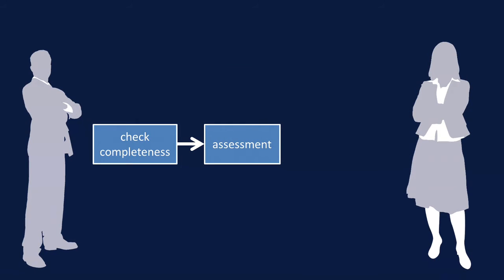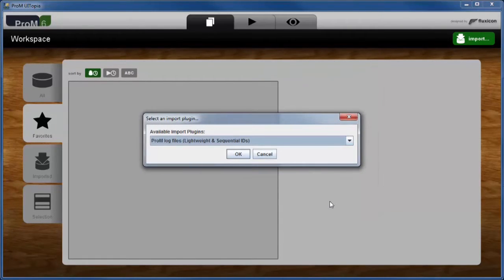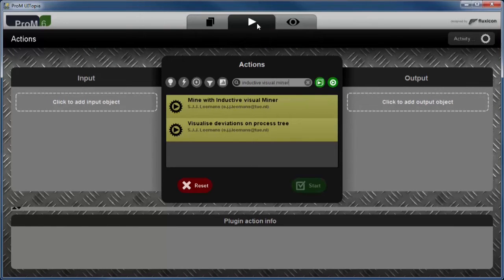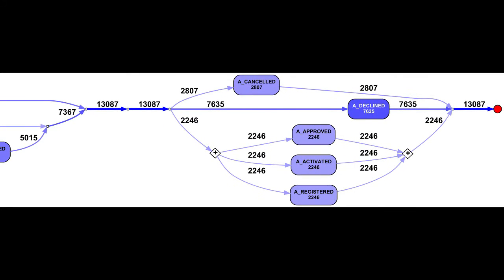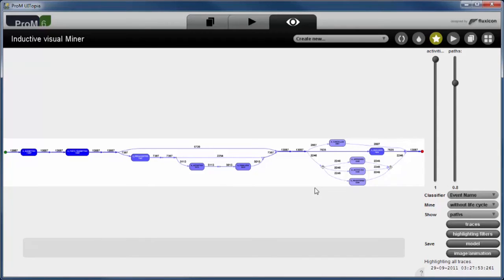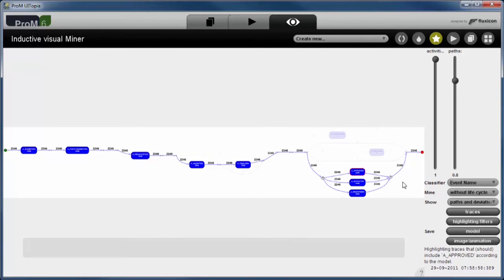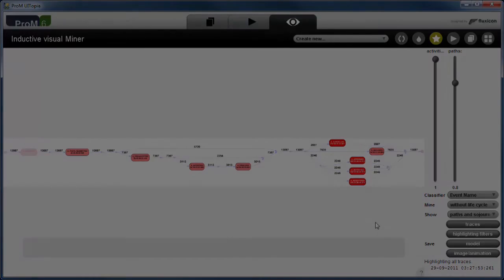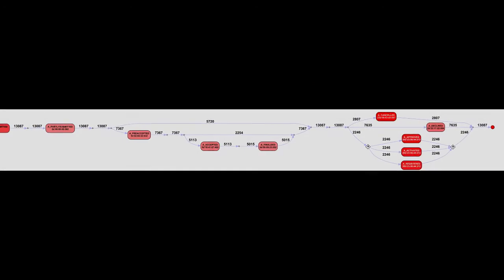Inductive Visual Miner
This video is part of a series showcasing the use of the ProM process mining framework. Each video focusses on a specific process mining task or algorithm.

In this video we introduce the Inductive visual Miner, one of the process discovery algorithms available in ProM. The Inductive visual Miner provides an interactive visualization for process exploration, performance analysis and deviation detection. A brief overview of the Inductive visual Miner is also provided in

Created by: Sander Leemans, Elham Ramezani